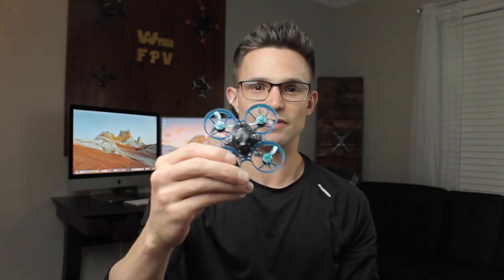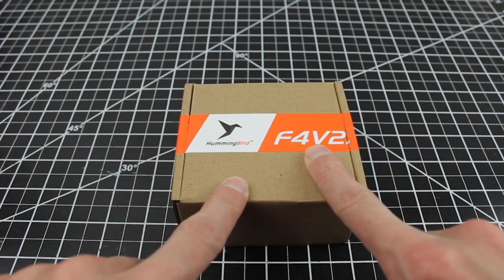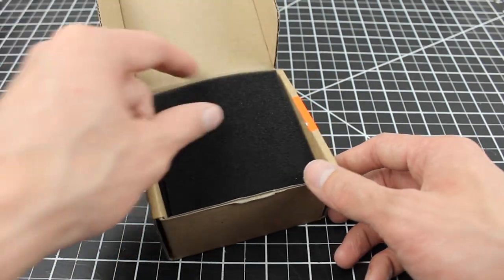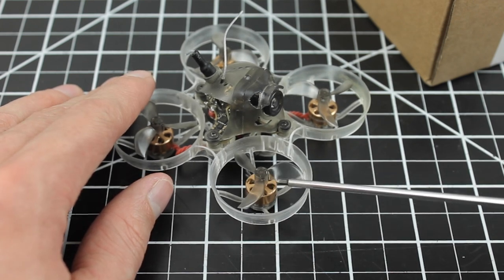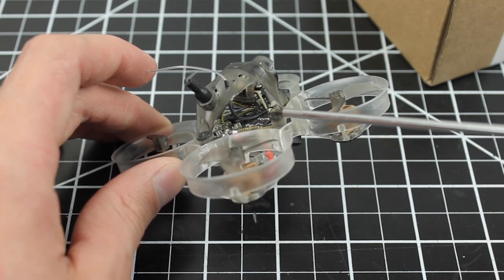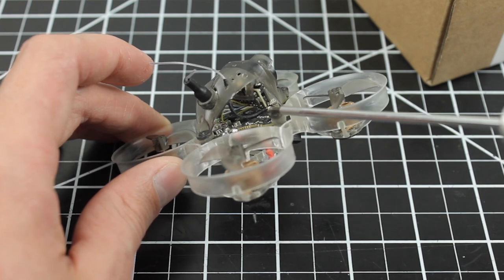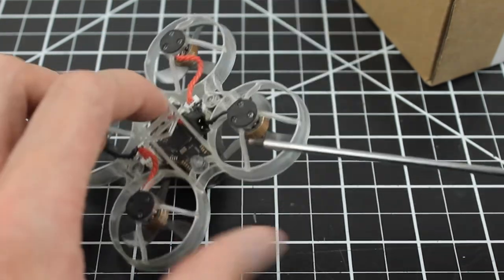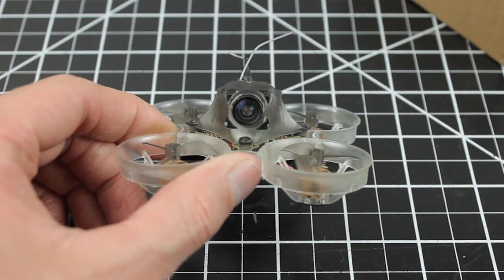I got the NewBeeDrone HummingBird F4 V2 ELRS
This bird is locked in!🔥🔥 dont judge my whoop flying… lol its been a while… I forgot to mention the weight on this little whoop. It’s right around 23.7g.

Also if you are changing out the pigtail, be careful soldering I don’t want you to ruin the whoop right off the bat!